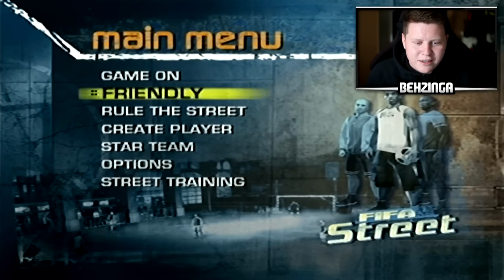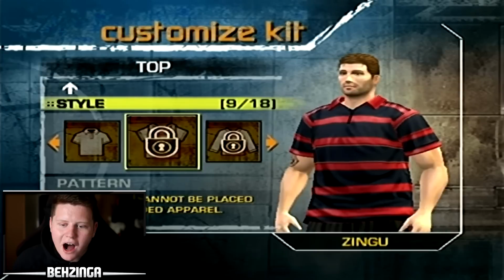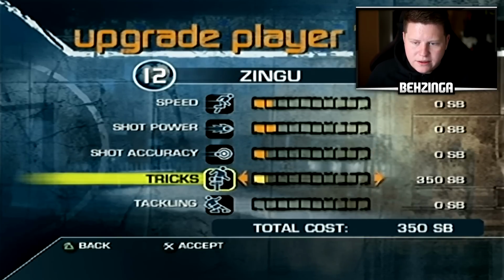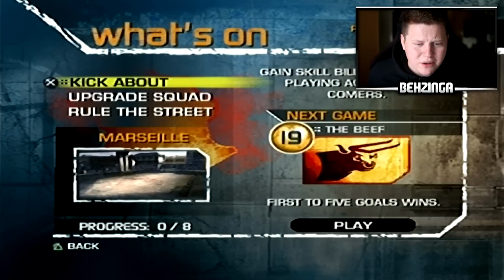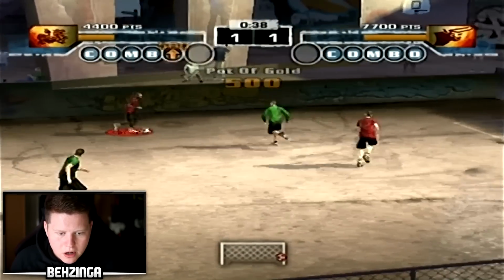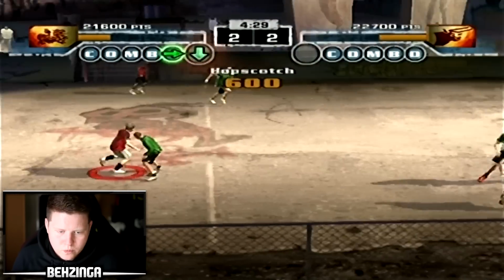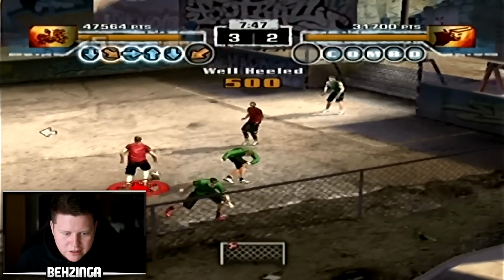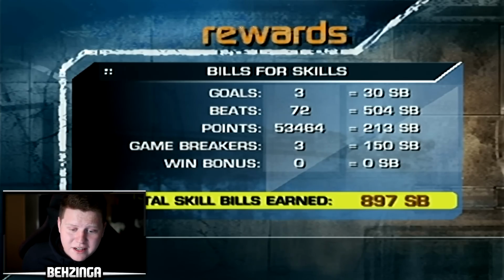ETHAN PLAYS OLD SCHOOL FIFA STREET!